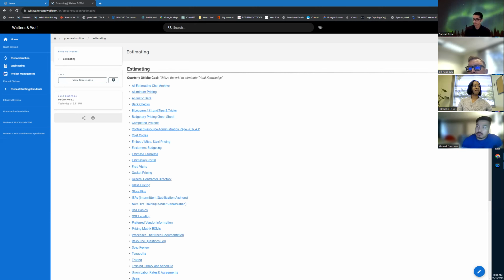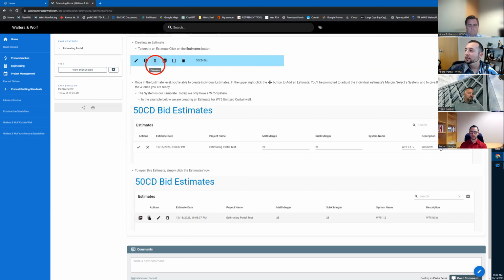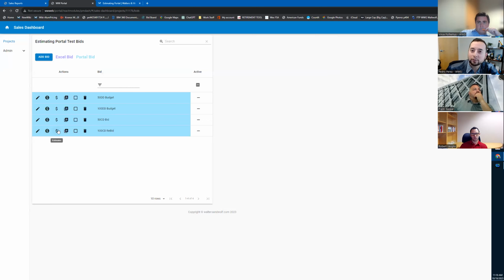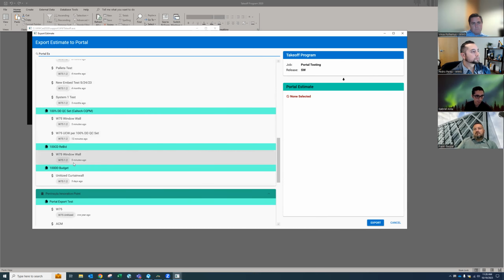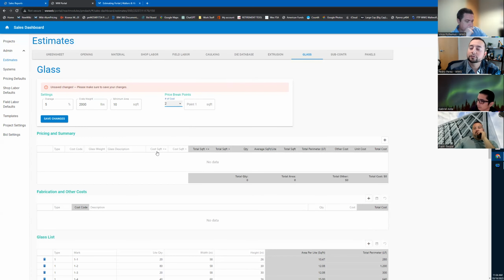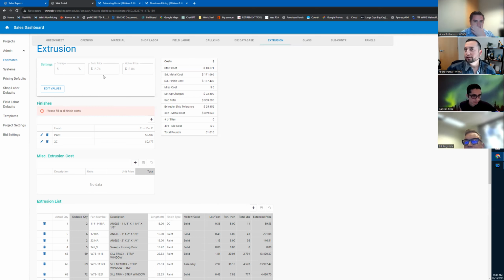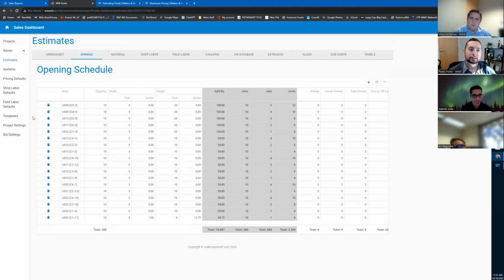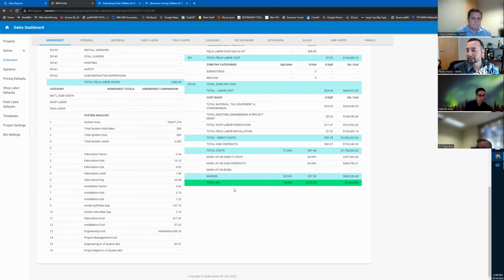Estimating in the Portal Training